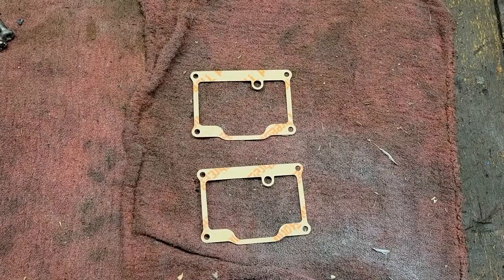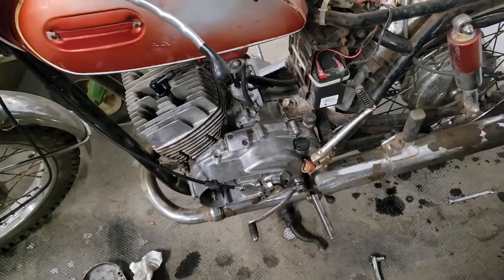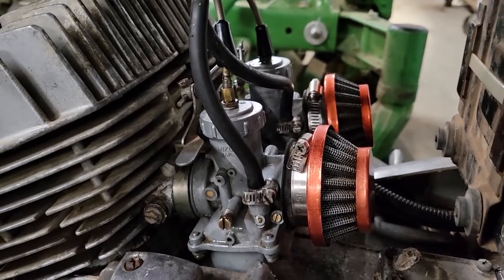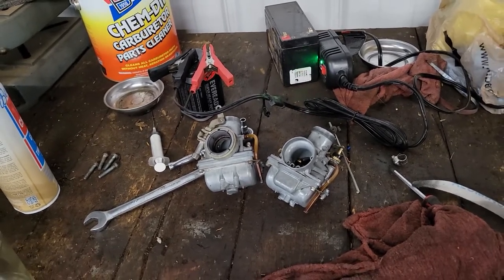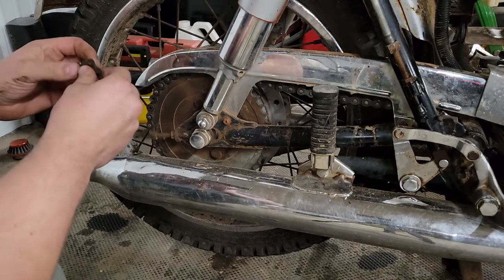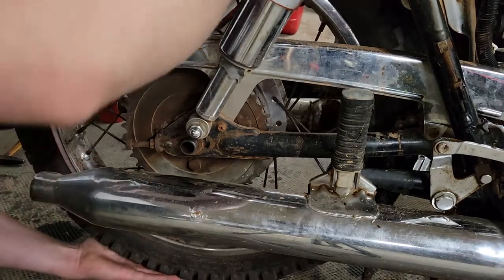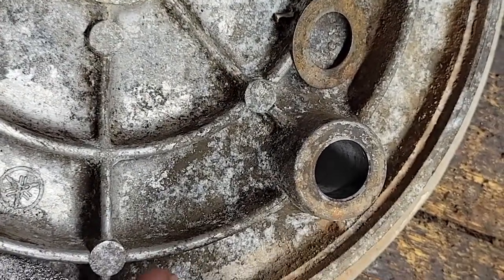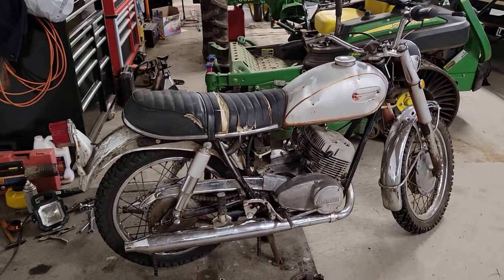1969 Yamaha DS6 Part 2